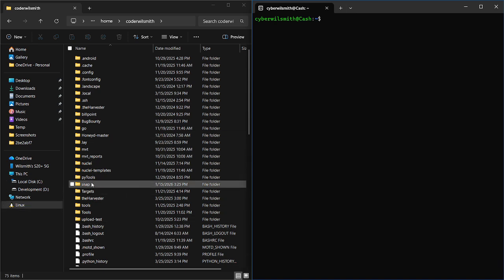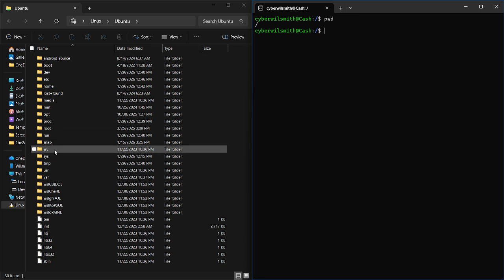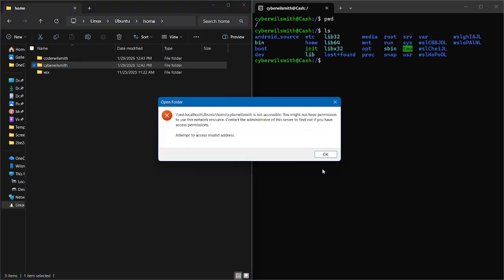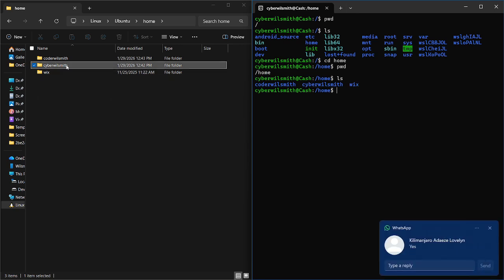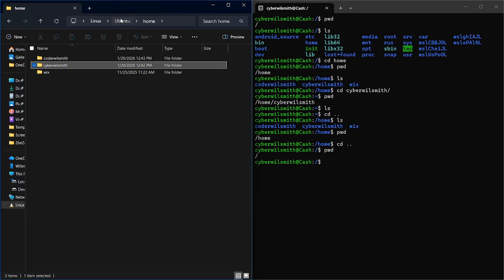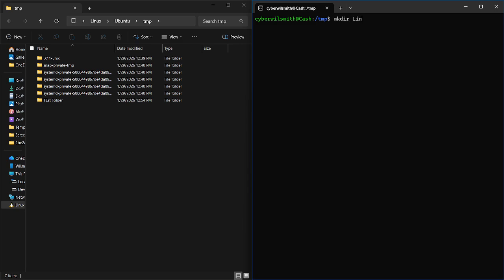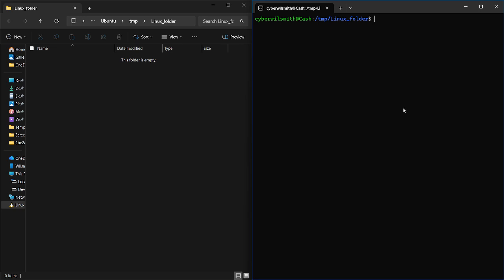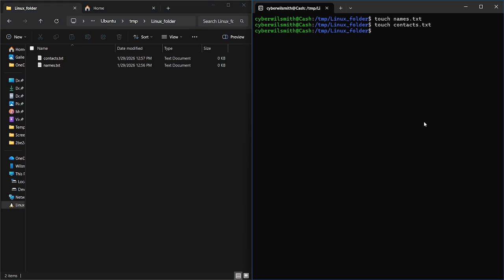Linux Terminal Explained Like a File Manager (Finally Makes Sense)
The Linux terminal doesn’t have to be scary.

In this video, I explain the Linux terminal as if it were a file manager, just like Windows File Explorer or macOS Finder.

If you can double-click folders, create files, and navigate directories — you already understand the terminal.

We’ll cover:

• What the terminal really is
• How cd works like double-clicking folders
• Why pwd shows where you are
• How ls is just “view files”
• Creating folders with mkdir
• Creating files with touch
• Understanding paths and directories visually

This video is perfect for:

✅ Linux beginners
✅ Cybersecurity students
✅ Developers learning Linux
✅ Anyone confused by the command line

Once you see the terminal like a file manager without a mouse, everything clicks.

🔗 Commands covered:
pwd
ls
cd
mkdir
touch

Welcome to the terminal — it’s not that deep 😄